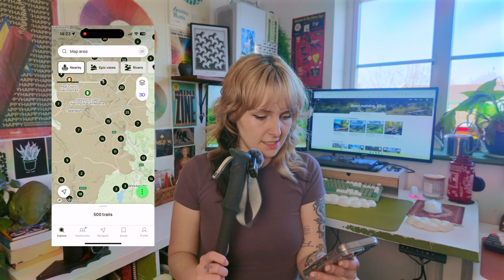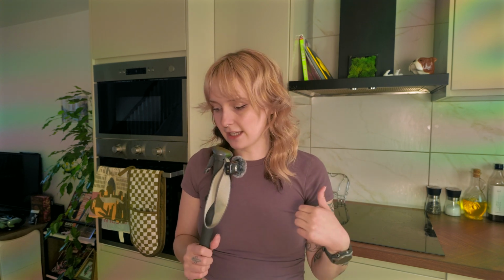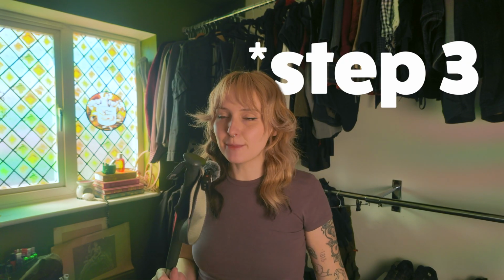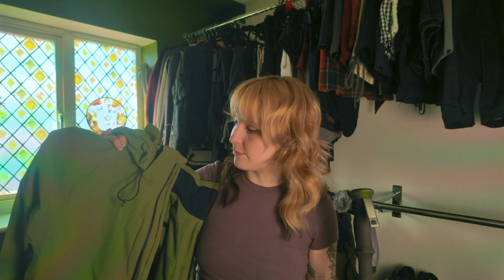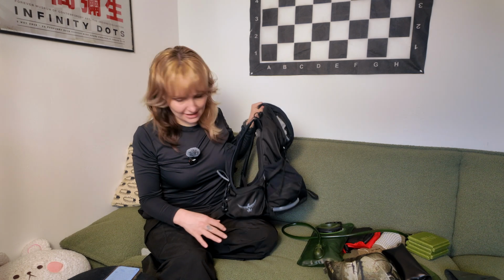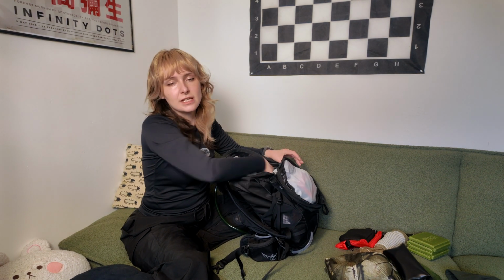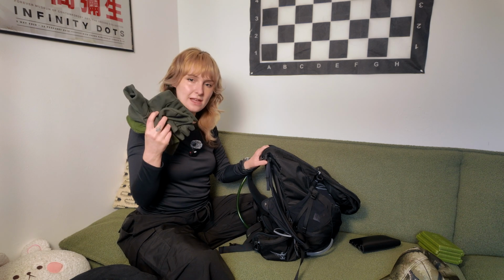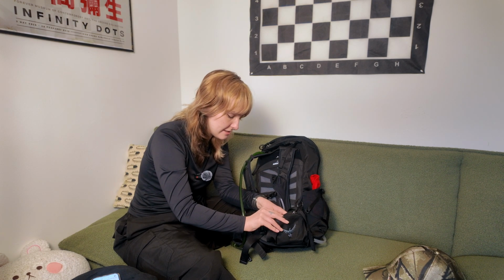How I prepare for a day hike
Your step by step guide to not forgetting everything you need before a hike.

Hiking prep sounds easy until you’re halfway to the trail and realise you forgot your snacks. In this video I take you through my full hiking prep routine, from picking a trail to packing my hiking daypack. If you want a laid-back but functional guide to getting ready for a day hike, this one’s for you.

Camera gear:
Sony a6100
DJI Osmo Pocket 3
DJI Osmo Pocket 3 Creator Combo
DJI Mic 2 Transmitter
Battery handle

Hiking gear:
Osprey backpack
Rab Namche Gore-Tex Jacket
Salomon Speedcross 4
Garmin Fenix 7S

Paddle boarding gear:
Board + accessories
Electric pump
Buoyancy aid

These are all affiliate links - if you use them to buy something I'll receive a small commission which goes towards improving the channel, but feel free to shop locally instead if you can!  :-)

✧ Timestamps: Gear up for a day hike with me ✧
00:00 - Preparing for a hike (the day before)
00:24 - Decide where to hike
02:06 - Prep hiking food and water
02:56 - Picking what to wear for a hike
04:04 - Gather hiking gear
04:40 - Get ready to hike (the morning of)
05:21 - Pack my hiking backpack
08:34 - Get ready for the trail

I hope this video preparing for a day hike helps someone.